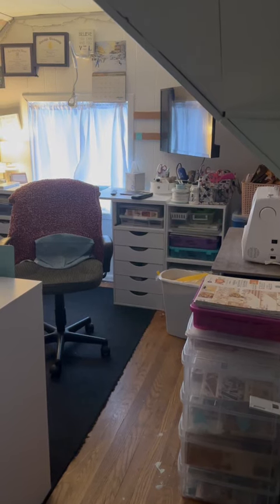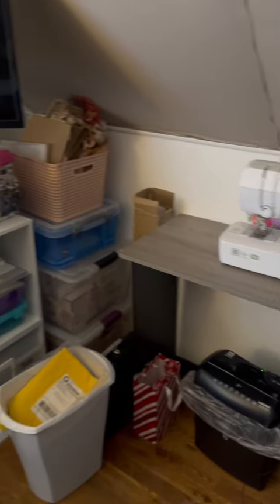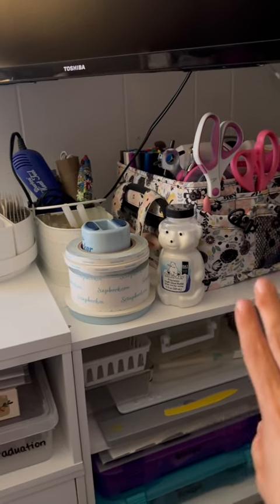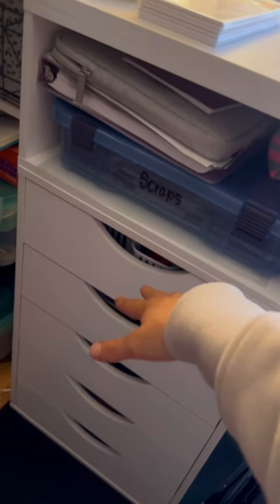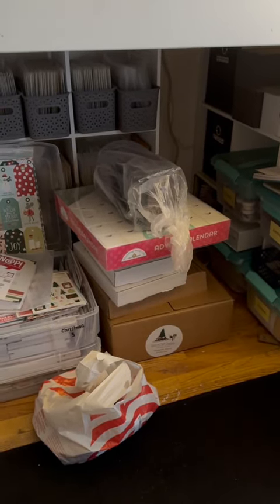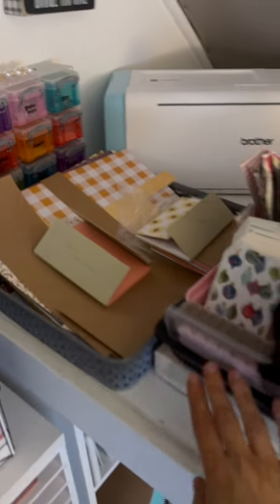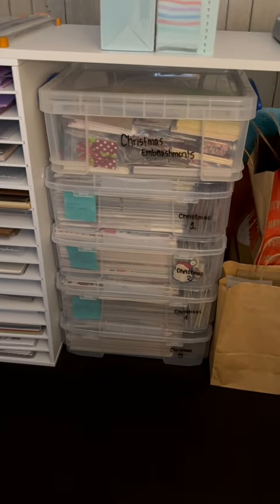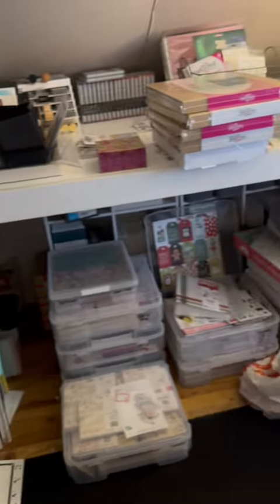Before the Clean - Craft Room Tour || Craft Room Clean Up 2024